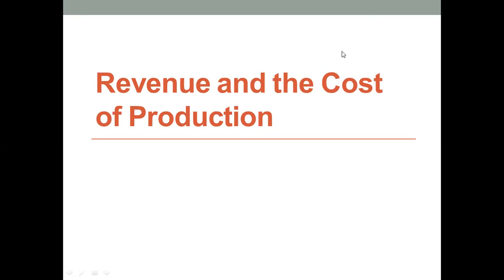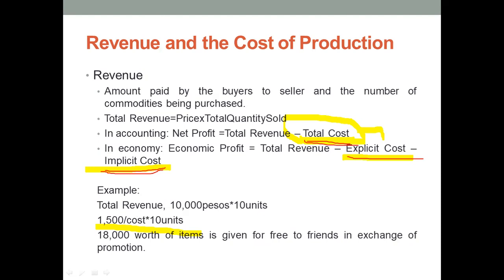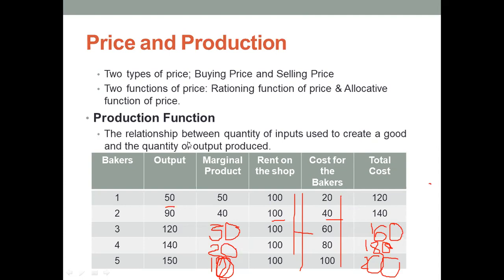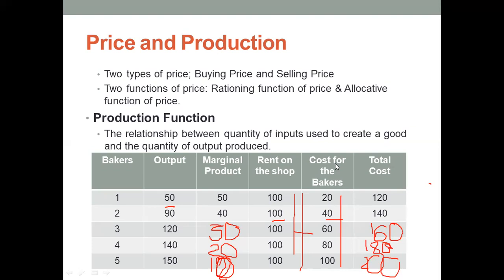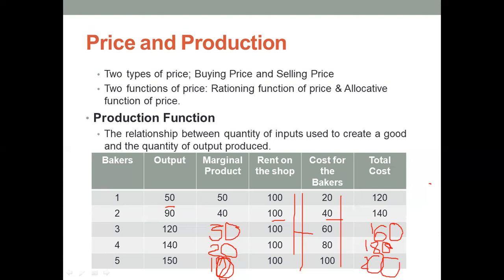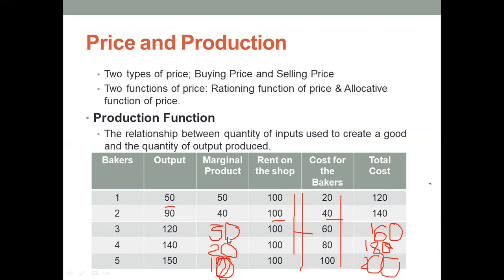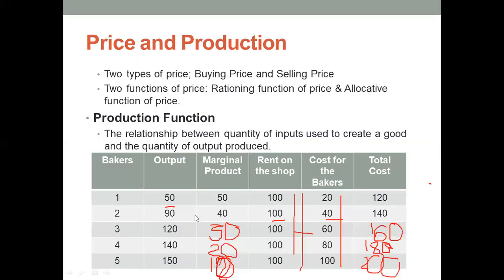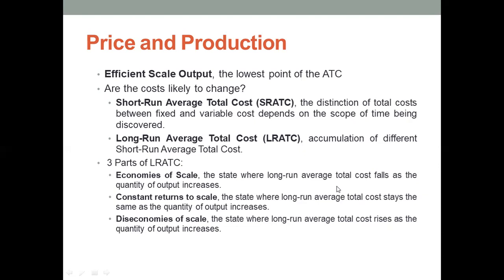Revenue and Cost Production